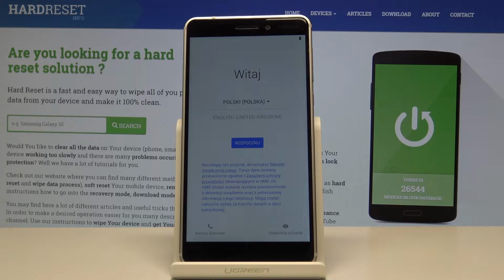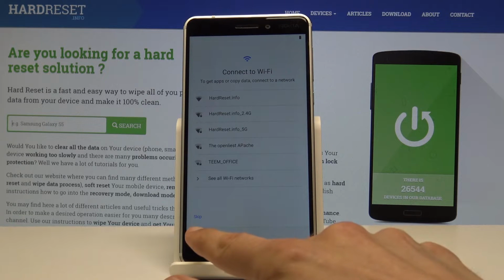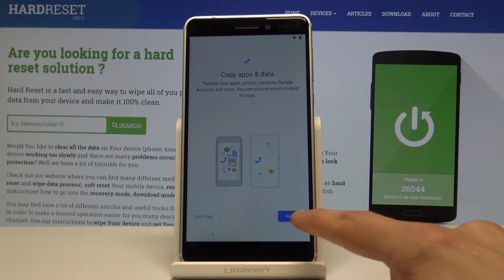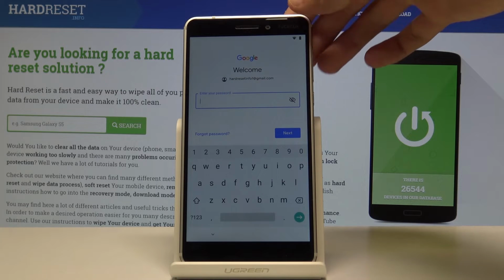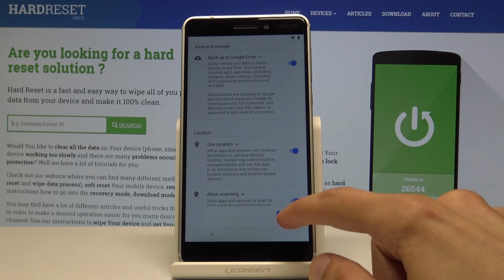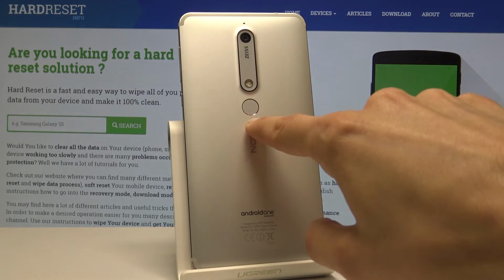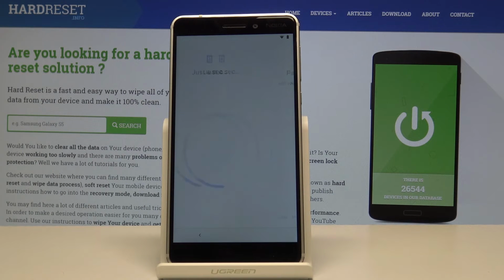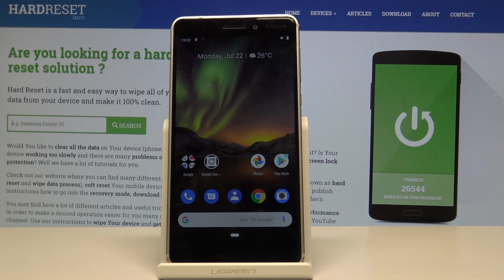How to Configure Nokia 6.1 - Detailed Set Up Process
Detailed tutorial on how to set up your Nokia 6.1. No matter if you just brought it from the store or it has been reset, find out how to configure your device. Select the preferred language, time-zone, log in with your Google Account or create a new one, and specify plenty other functions. Easily activate your device.

How to configure Nokia 6.1? How to set up Nokia 6.1? How to activate Nokia 6.1? How to select language in Nokia 6.1? How to activate google account in Nokia 6.1? How to set up Wi-Fi in Nokia 6.1?